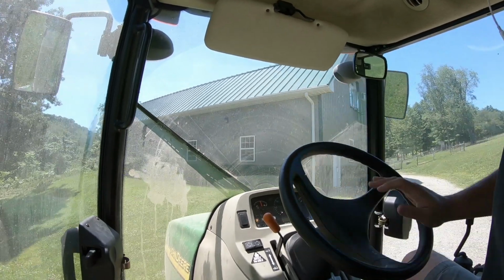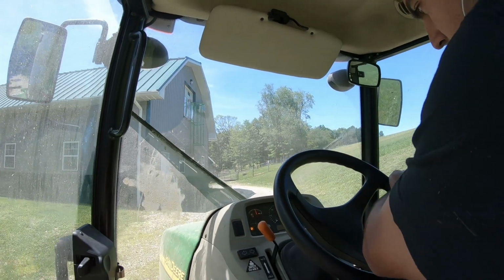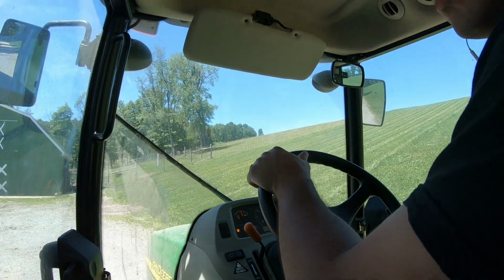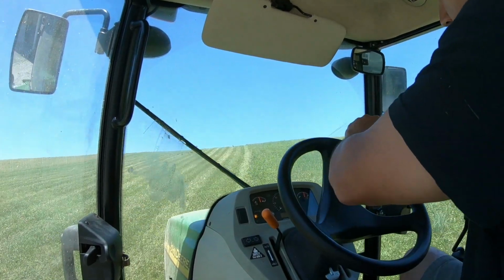What Kind of Tractor Should I Buy?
What Kind of Tractor Should I buy? Is John Deere the best kind of tractor? Or does Kubota make the best tractor for the hobby farmer?

Tractor Mike worked in the tractor business for decades. He has seen tractors get better and better over time, and his pick for best tractor...

Tractor Mike says "Find the dealer you get along with and you trust and buy what they are selling".

The quality of small tractors these days are exceptional. 10 years ago you needed to be pickier. Nowadays most small tractors are a great.

Don't get too attached to a certain brand. Instead find the dealer you want to keep working with over time, and buy from them.

Once you pick your brand, you will need to decide if you want to get a deluxe model or the more basic model. Mike says when it comes to getting what you pay for, if you can afford the deluxe models you will not be disappointed.

This video is an excerpt from an interview I did with Tractor Mike.

to become a pioneer and get access to all our extended content.